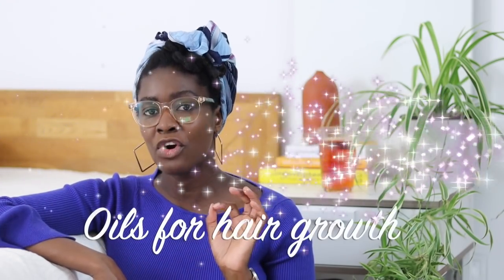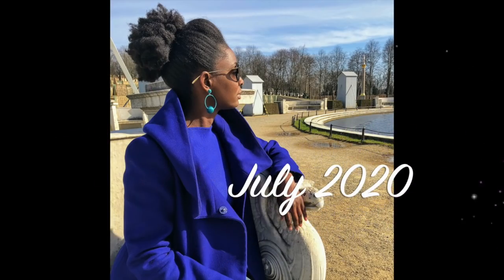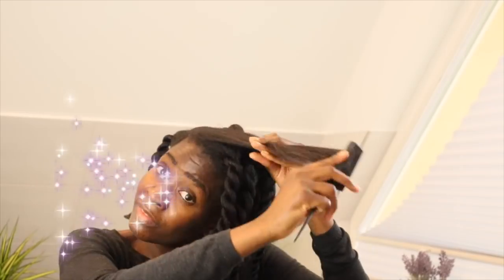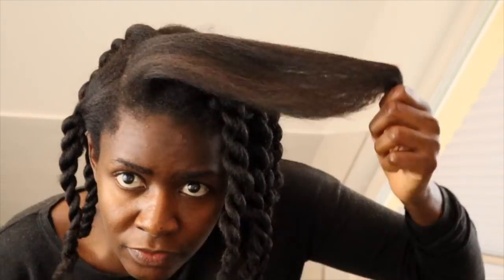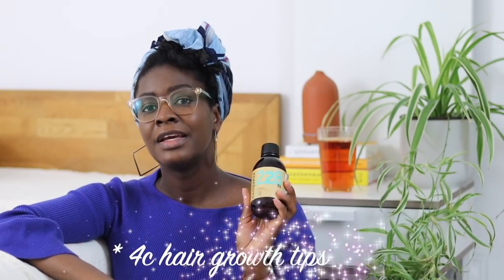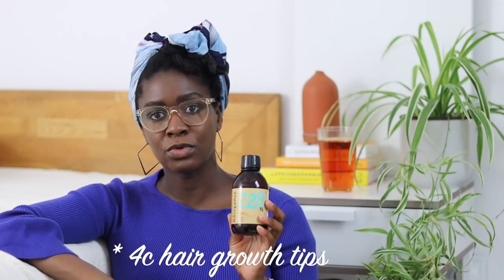I use these oils for natural hair growth | Best Oils for natural 4c hair growth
These are the best oils for natural har growth. I use these oils daily and are good for 4c hair growth. Use these oils 3 time a week and your hair will grow like crazy . Oils that changed my life

ANEW WEEK  AND NEW UPLOAD lempies